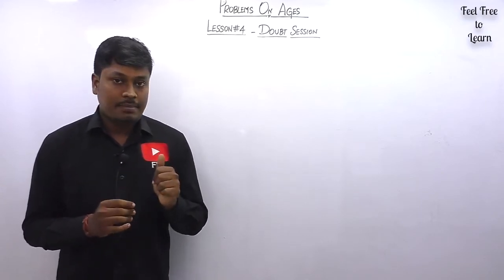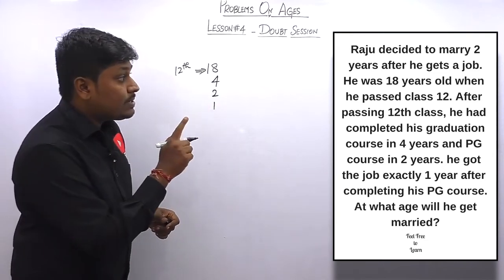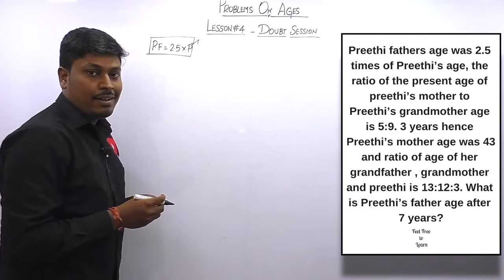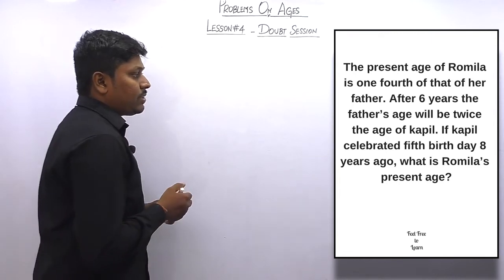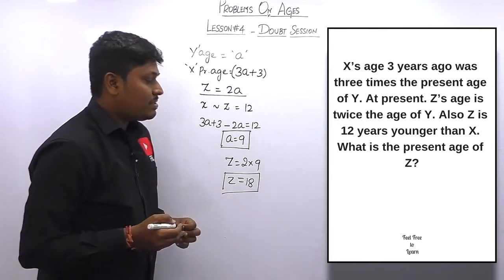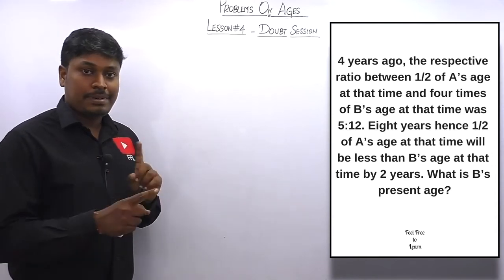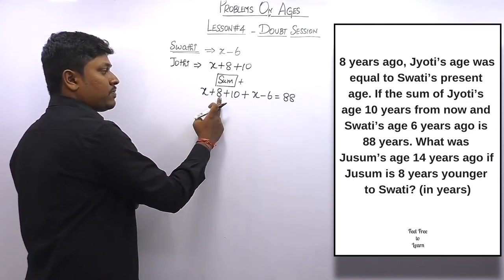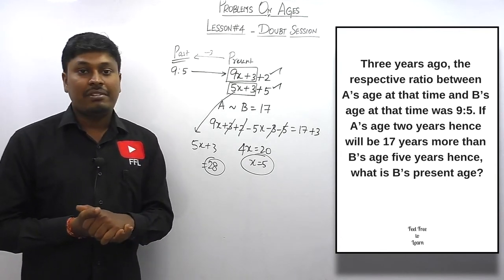problems on ages lesson #4 (doubt session)